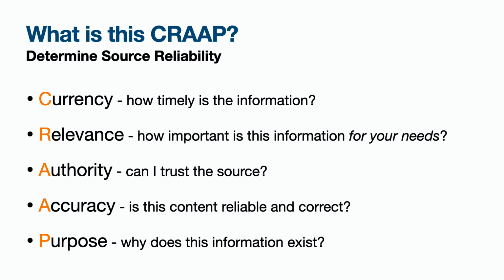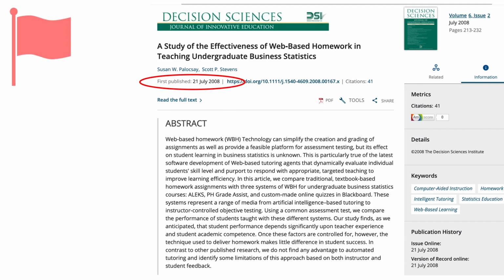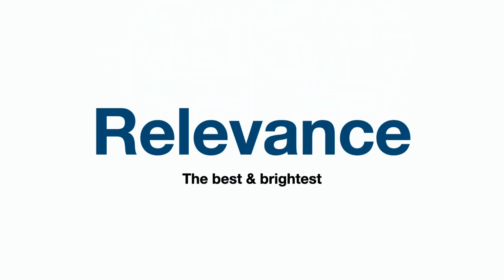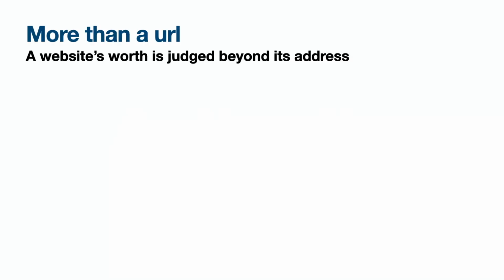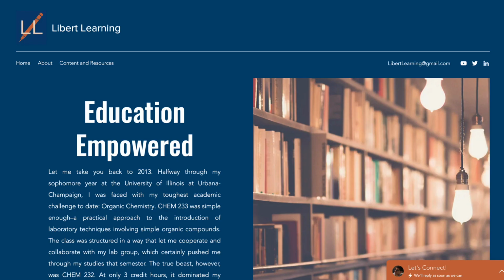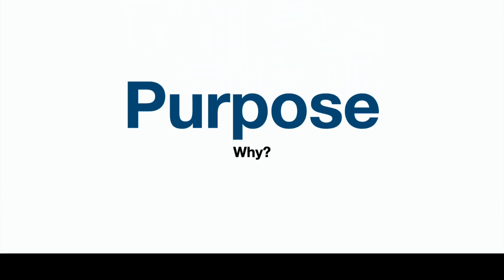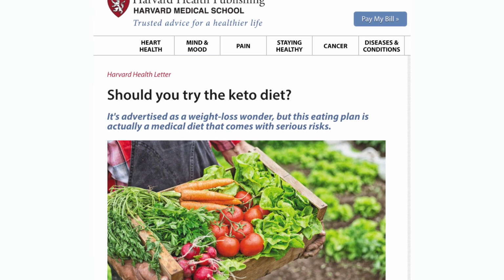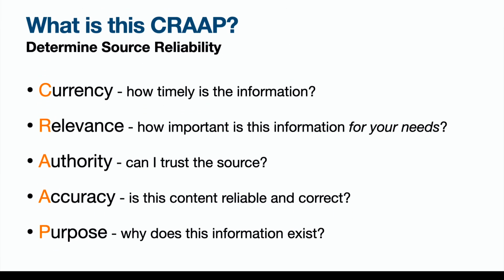CRAAP Test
Unsure whether or not you can trust a source for information? Look not further than the CRAAP test!